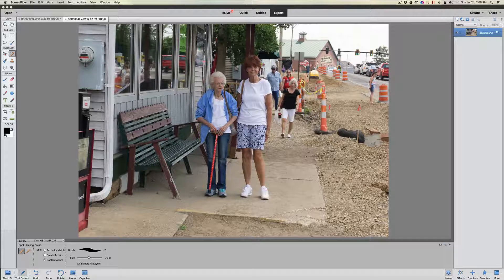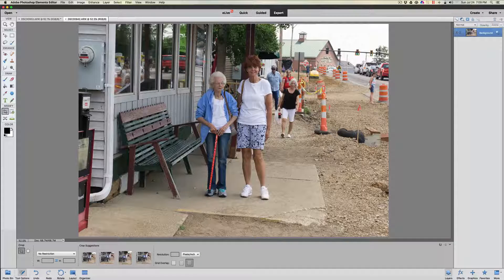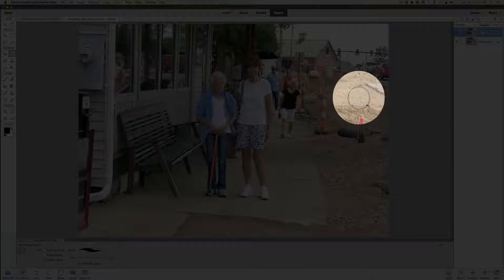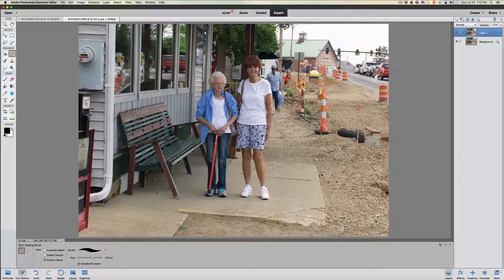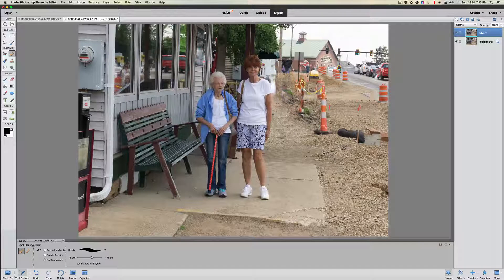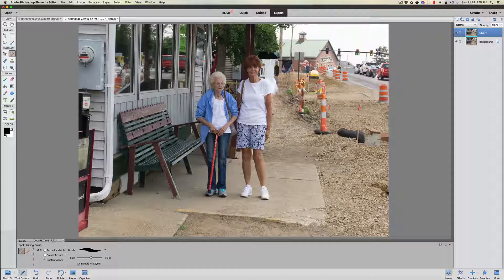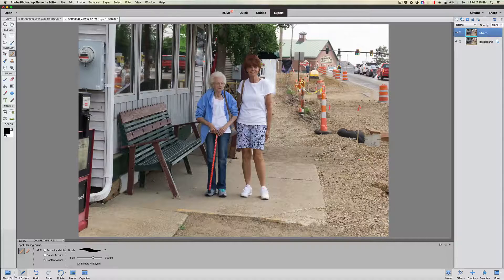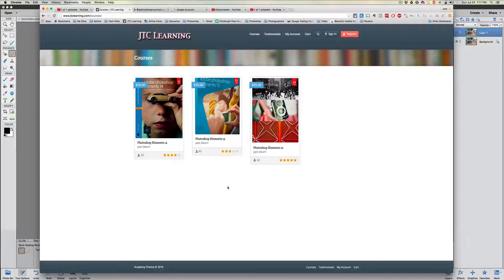Photoshop Elements Remove Photo Bombers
It never fails people always seem to get into your shot somehow. Or maybe it is just very busy where you are taking the photos. This video will teach you how to clean up the photo bombers.